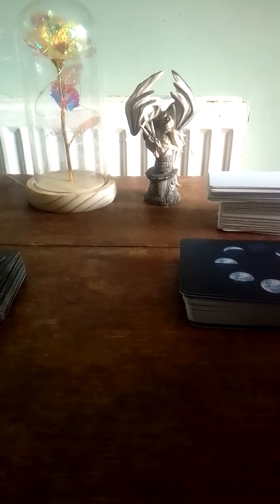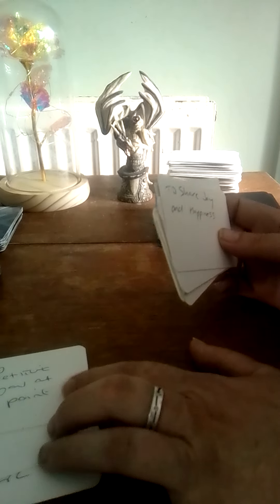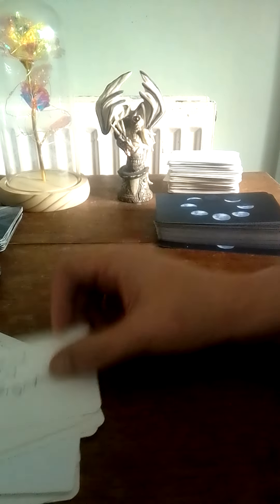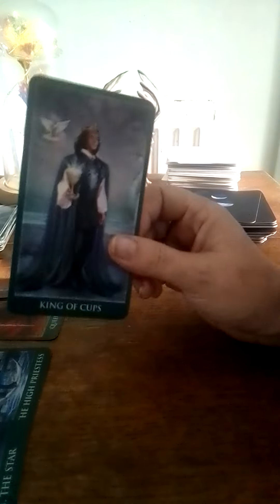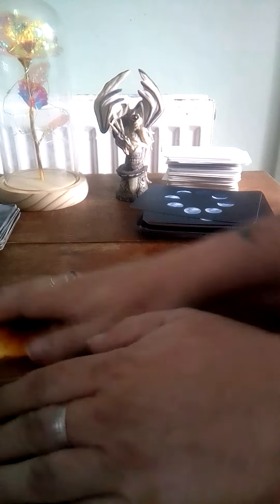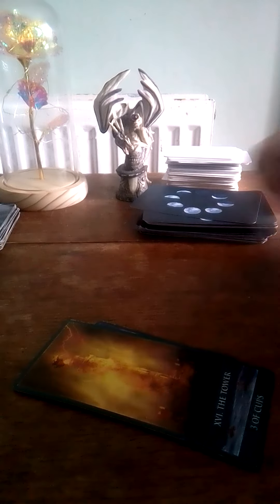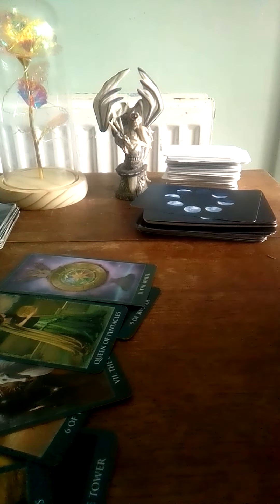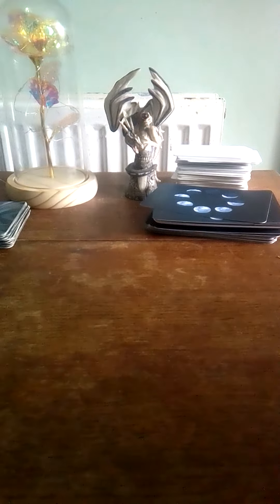aries who's coming towards you during mercury retrograde your cut off game is stronger